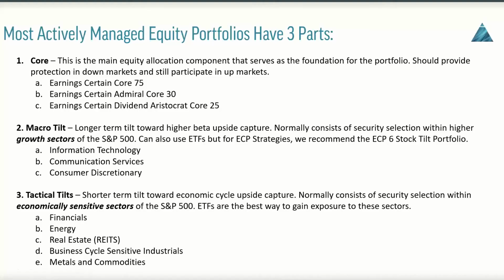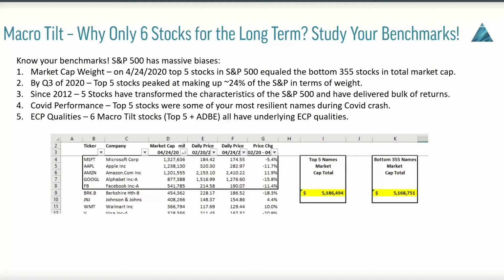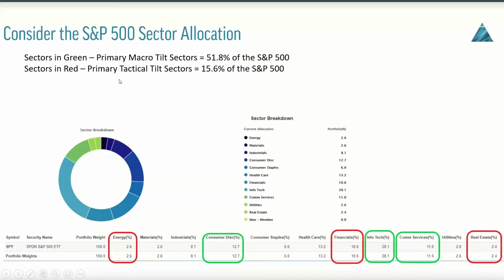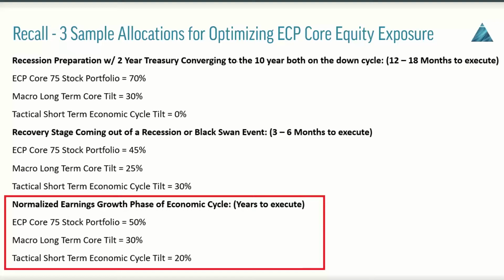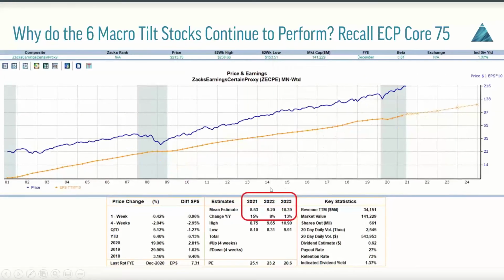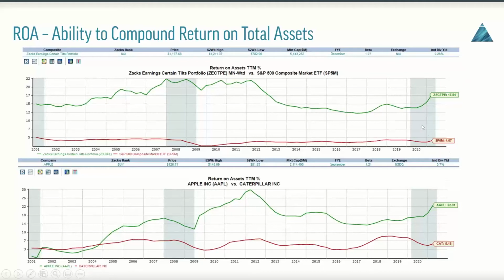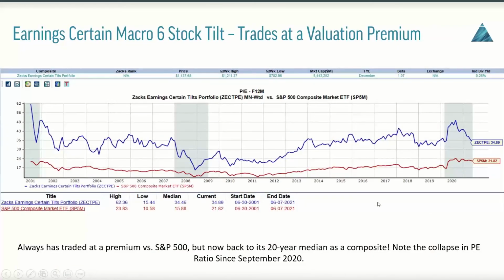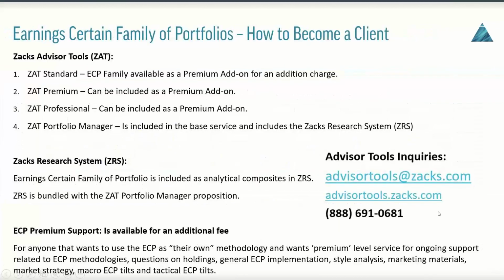Adding Tilts for Upside Capture—Earnings Certain Deep Dive 2021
This week, Zacks Managing Director and Equity Strategist Tim Nyland, CFA, discusses:

• The final topic in our Earnings Certain Core Portfolio (ECP) series—Tim's Macro Tilt Strategy for 2021 designed to optimize performance while maintaining peace of mind from having the ECP strategy at the heart of your core equity portfolios.

• The top 5 names by market capitalization in the S&P 500 represented 24% of the S&P 500 at their peak in 2020. Tim analyzes their market cap weights today relative to the S&P 500 and shows you how these top 5 names plus one Info Tech name fit into the ECP portfolios as a longer-term macro tilt. Tim also discusses the importance and timing of shorter-term tactical tilts.

• Tim offers an example ECP allocation for a return to “normalized earnings growth” phase of the U.S. economic cycle (like we are preparing for now), using Zacks Research System to illustrate profitability and valuation characteristics of the ECP Macro Tilt portfolio. This tilt framework is applicable to ANY actively managed core equity strategy, so even if you do not currently use the ECP family, you will want to watch this webinar!